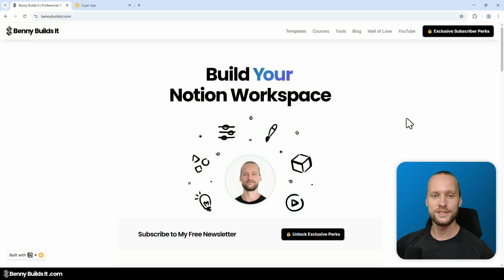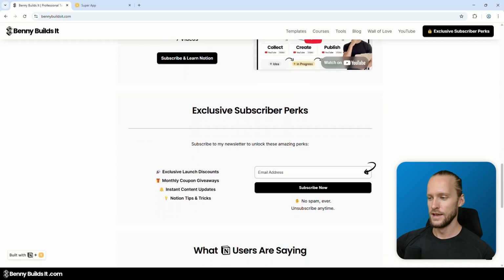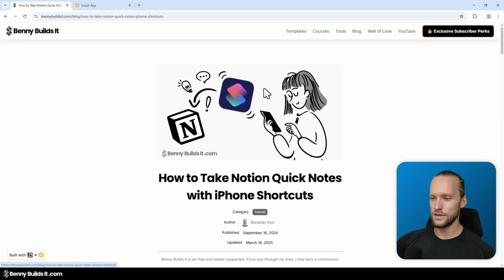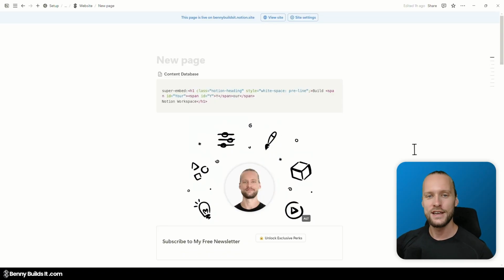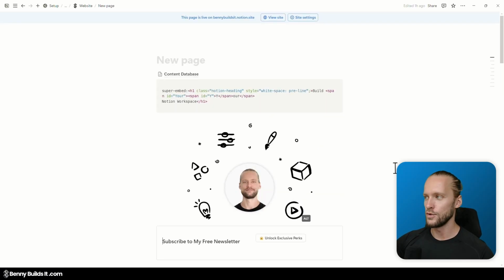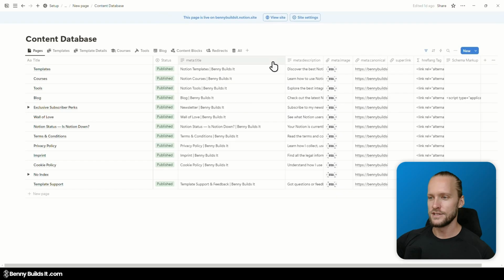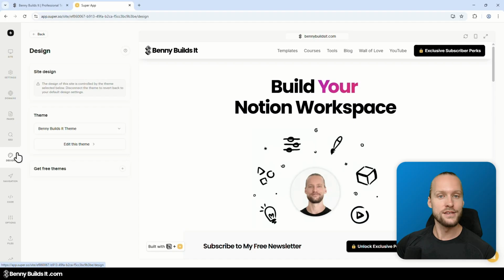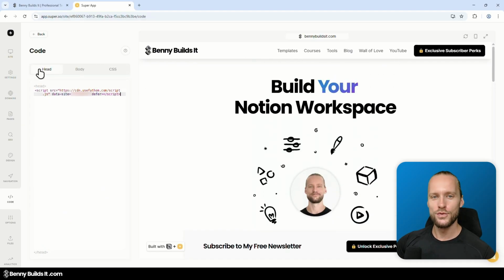I’ve Built an ENTIRE Website with Notion & Super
👈 *FREE* First Month with Code: "NOTIONSITES" 🆓

*⏱️ TIMESTAMPS*
00:00 Build a Website with Notion & Super
00:59 The Final Website
04:04 The Website in Notion
06:06 The Website in Super
08:29 When to Use Notion to Build a Website

*📝 DESCRIPTION*
You probably know already that you can share and publish any Notion page, which is often enough to create a simple website and works great for basic use cases — but with the right tools, you can take it much further than that.
Over the past few weeks, I’ve rebuilt and redesigned this website using Notion as my content management system and Super, one of the most powerful Notion website builders out there, to turn it into a fully functional and optimized content website.
In this video I show you what the final result looks like, what the underlying pages look like in Notion, and what Super does to turn it into a real website.